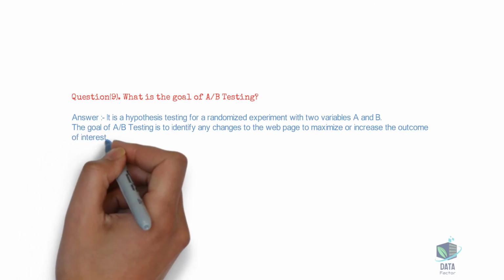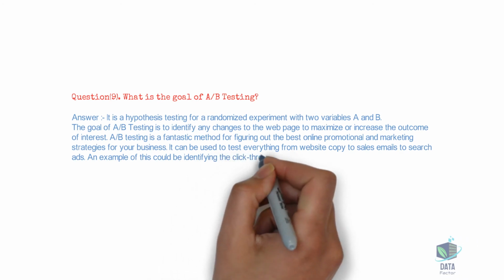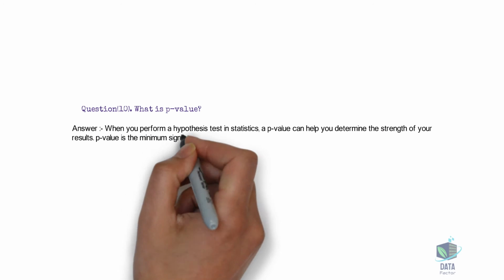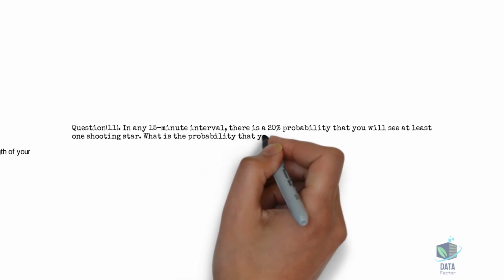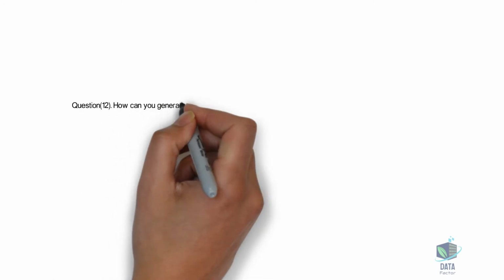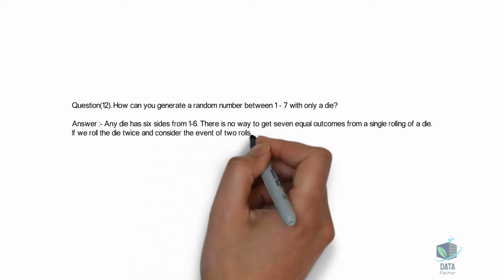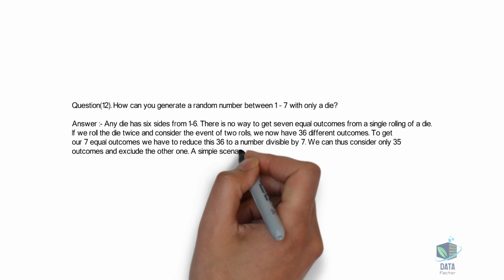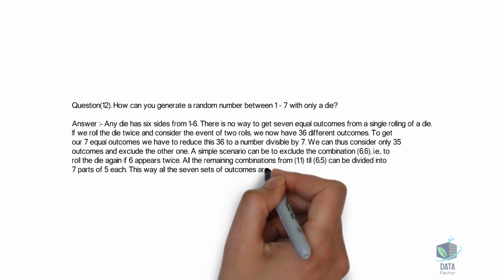What is A/B Testing & What is p-value & Sum Problem & Random Number Generation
Question(9). What is the goal of A/B Testing?
Question(10). What is p-value?
Question(11). In any 15-minute interval, there is a 20% probability that you will see at least one shooting star. What is the probability that you see at least one shooting star in the period of an hour?
Question(12). How can you generate a random number between 1 – 7 with only a die?

Ms. Visio Tutorial